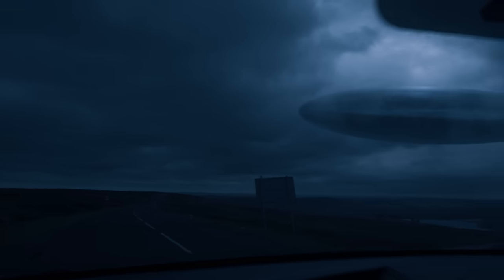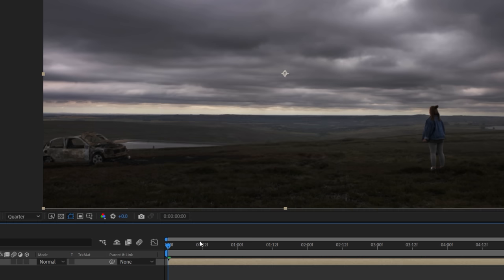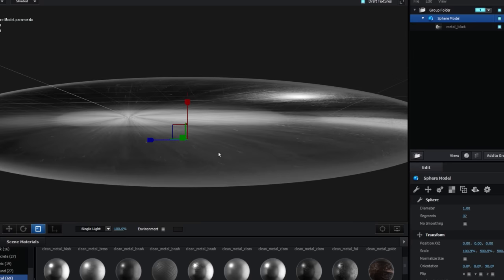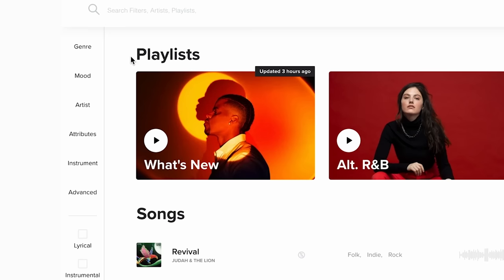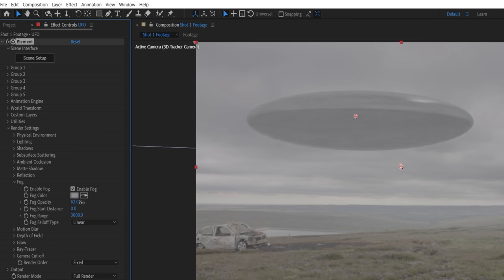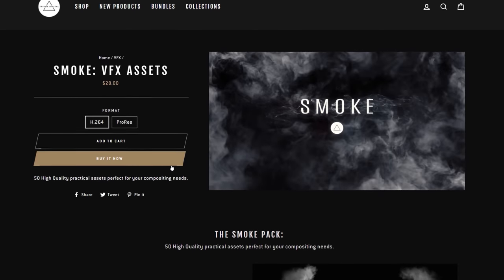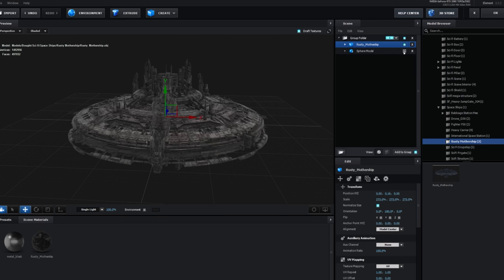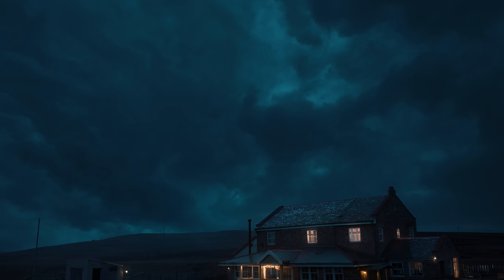UFO Effect Tutorial (After Effects)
Envato - 50 Million Resources for $10: